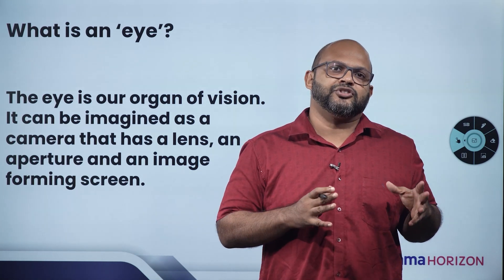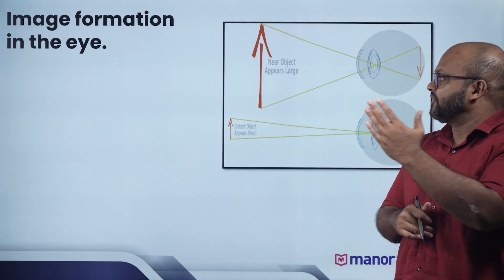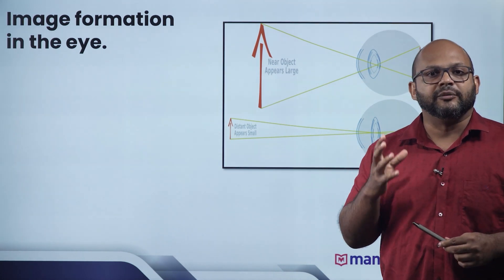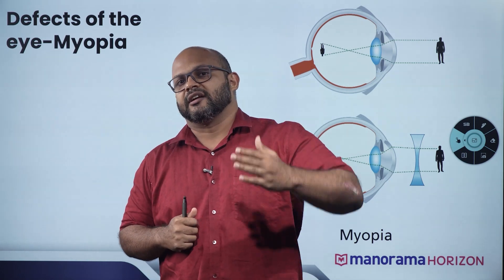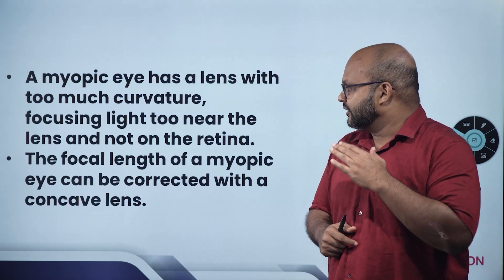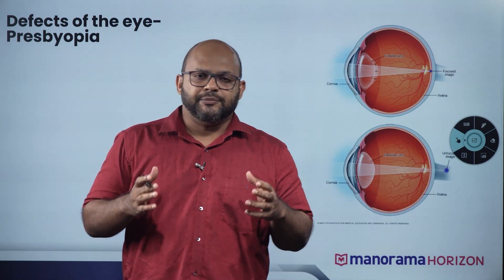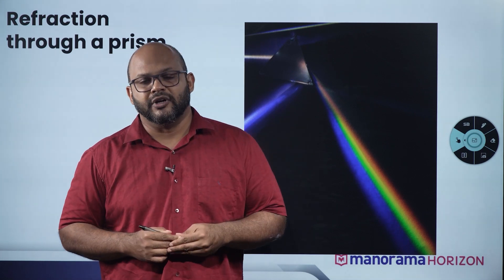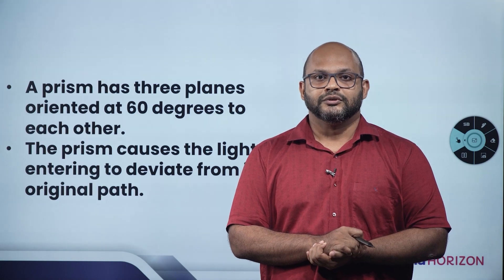CBSE Class 10 Physics | The Human Eye and the Colourful World | Manorama Horizon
Explore the wonders of the human eye and the colorful world of light with our free online physics classes for Class 10 students! Join Manorama Horizon as we delve into the fascinating concepts of optics and vision.

🔦 In this comprehensive course, you'll explore: The Human Eye and the Colourful World.

🎓 Whether you're preparing for exams or simply curious about the wonders of physics, this class is perfect for you! Our expert instructors will guide you through engaging lectures, interactive activities, and practical demonstrations.

💡 Don't miss out on this incredible opportunity to enhance your understanding of the human eye and the colorful world of optics! Join the class today and unlock the secrets of physics.